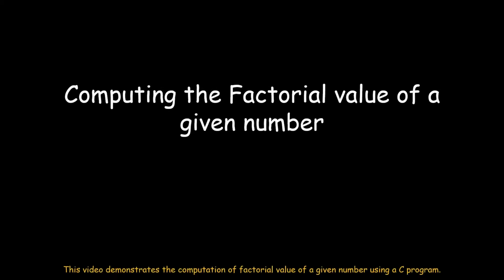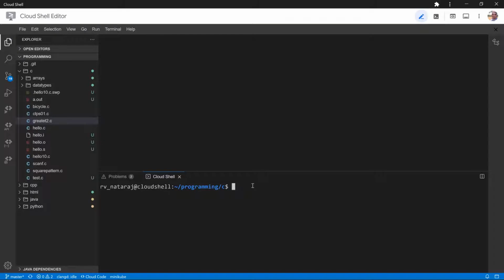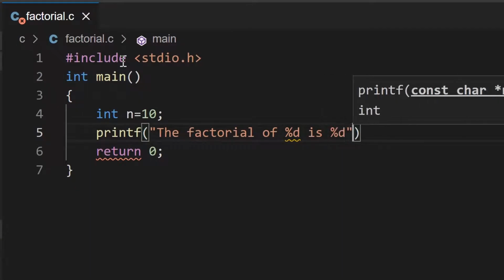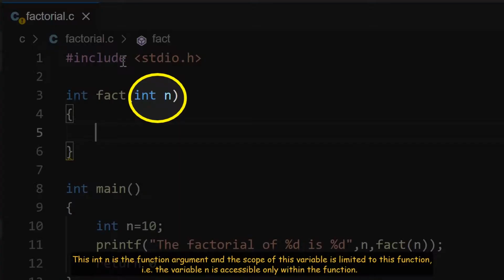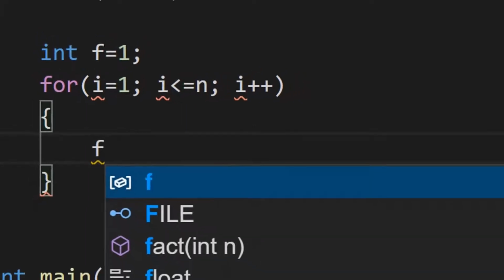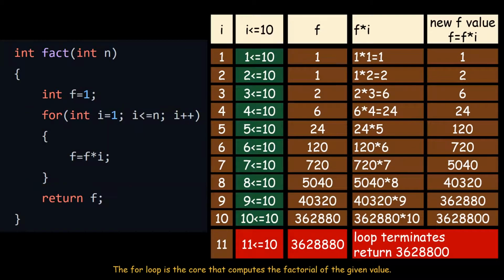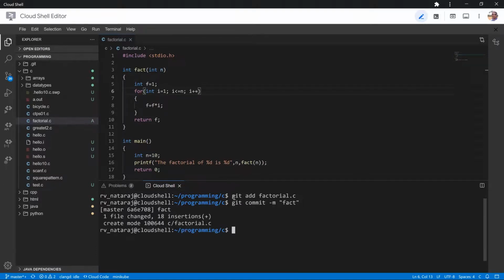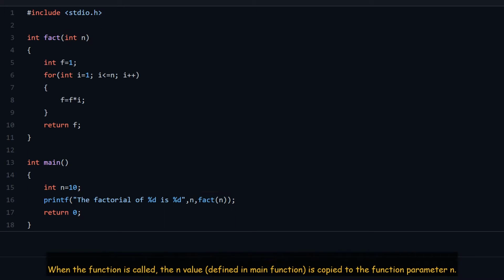Computing the factorial value - C Language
This video demonstrates the computation of factorial value using C functions.